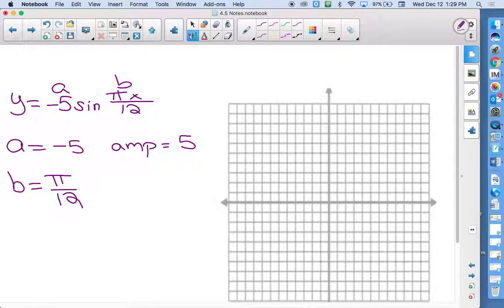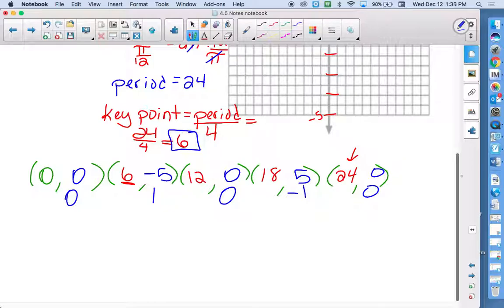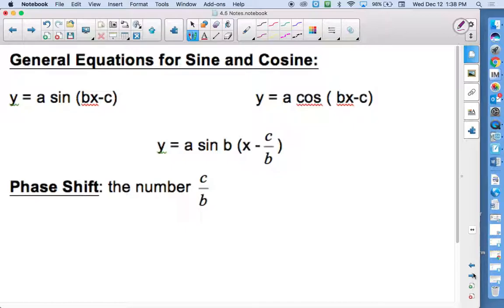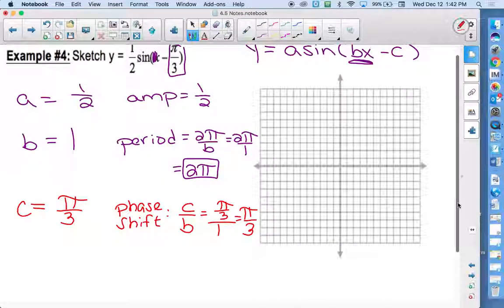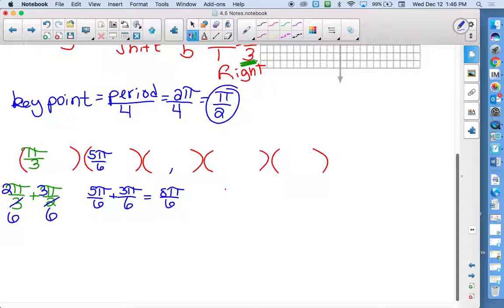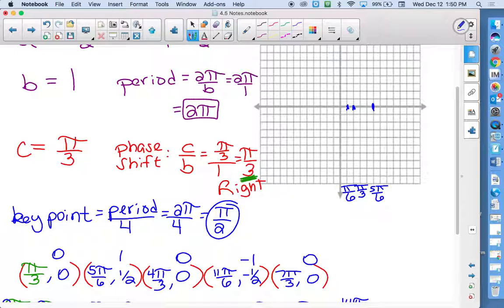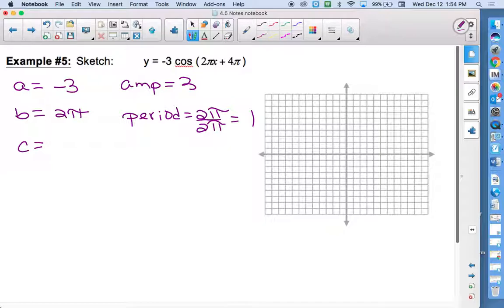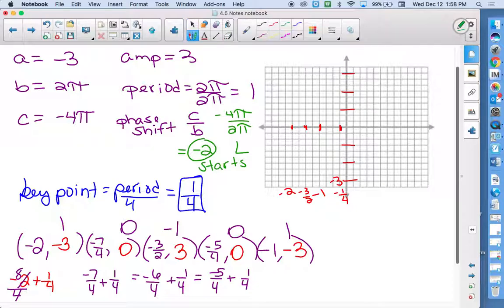Section 4 5 Graphing Phase Shift 12 12 18